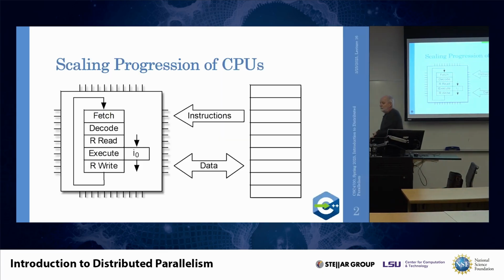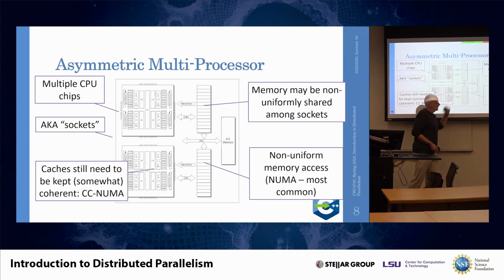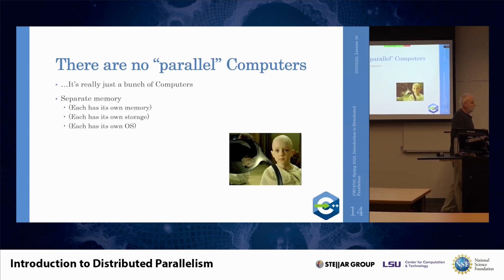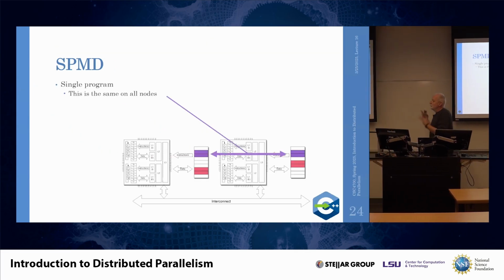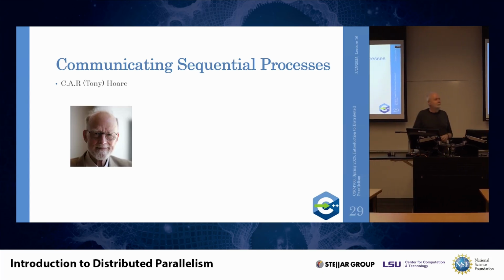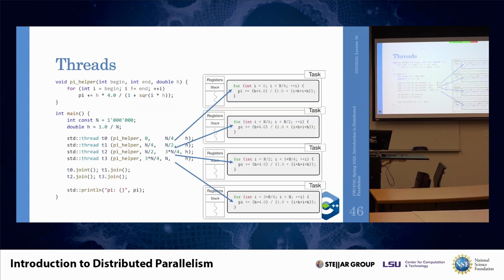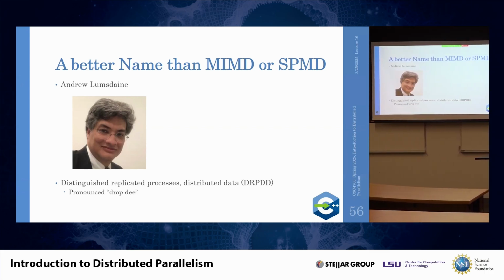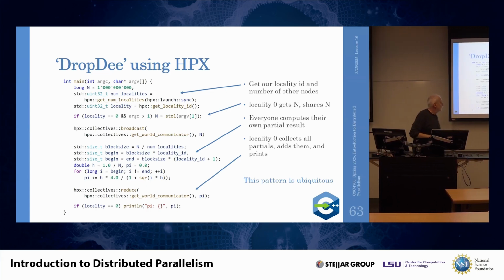CSC4700-Introduction to Distributed Parallelism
This lecture introduces distributed parallelism in computing. Sequential execution and shared memory parallelization are presented, then the focus of the lecture shifts on programming massively parallel machines with thousands of nodes and millions of cores. The lecture also touches upon integrating Python with C++ for performance optimization.

[00:00:00] - Introduction and Goals
[00:00:50] - Distributed Systems Context and Motivation
[00:01:20] - C++ and Parallelization Concepts
[00:02:20] - History of CPU Scaling and Performance
[00:06:08] - Clock Frequencies and Power Limits
[00:10:06] - Memory Architectures on Motherboards
[00:12:54] - Supercomputers and Large-Scale Systems
[00:17:59] - Limits to Scalability and Amdahl's Law
[00:19:04] - Distributed System Structure
[00:23:12] - Scaling: Weak vs. Strong Scaling
[00:26:38] - SPMD (Single Program Multiple Data) Introduction
[00:29:25] - Variations in Practice and Legacy Code
[00:31:13] - Data Dependencies and Inter-Process Communication
[00:34:46] - Communication in Distributed Computing
[00:38:19] - Example: Computing Pi in Parallel
[00:42:31] - Applying SPMD to Parallel Example
[00:46:01] - Synchronizing Program Parameters Across Processes
[00:48:08] - Initialization and Process Identification
[00:51:03] - Implementation with HPX and Code Review
[00:55:40] - Detailed Collective Operations in HPX
[00:58:29] - Review and Summary of SPMD Pattern
[01:01:35] - Final Code Structure and Typical Workflow
[01:02:49] - Final Questions and Announcements